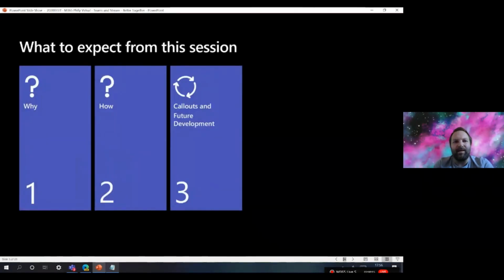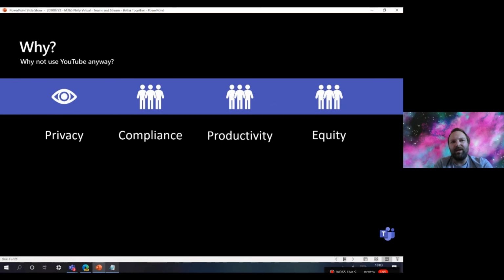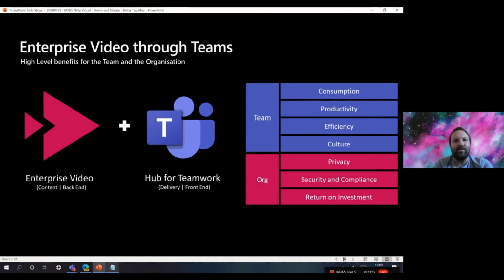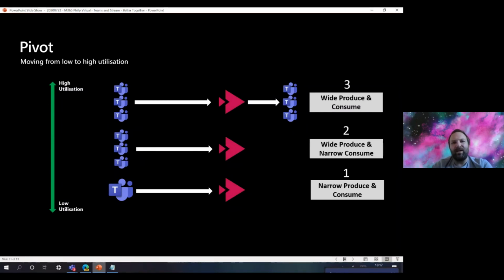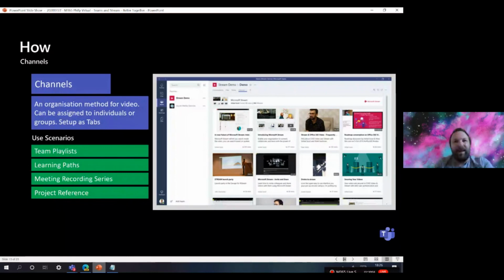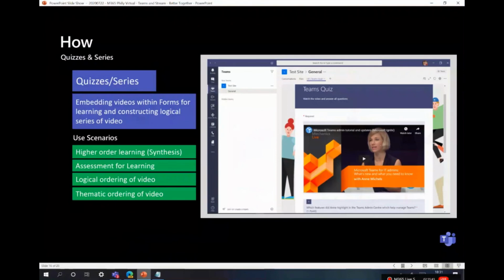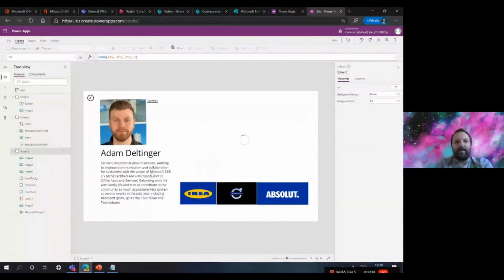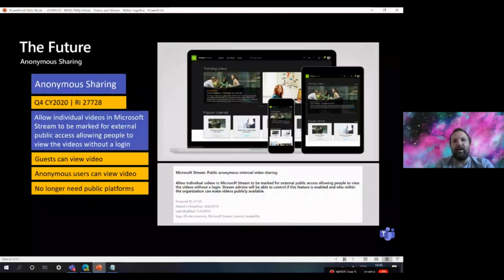Microsoft Teams and Microsoft Stream - Better Together - Chris Hoard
Microsoft Stream is an Enterprise Video service where people in your organization can upload, view, and share videos securely. Teams is the hub for Teamwork. This session will cover how these services can be used together and provide a powerful combination for your users at both the Team and individual level